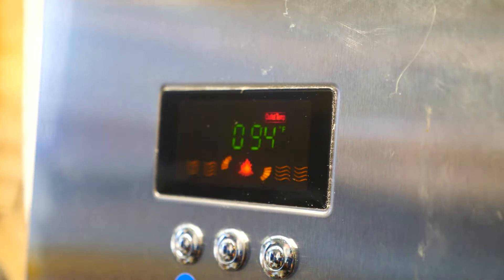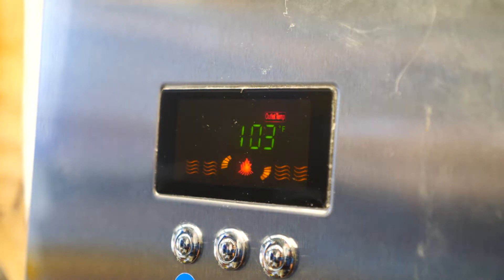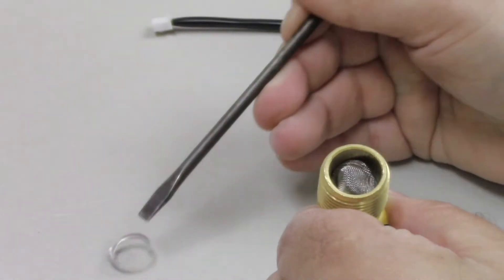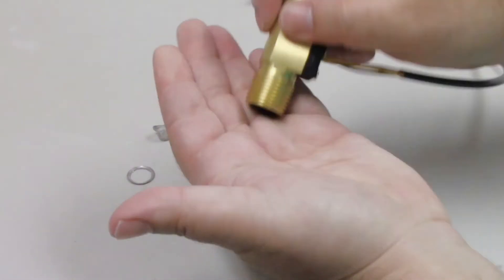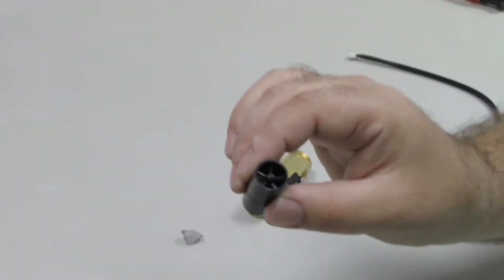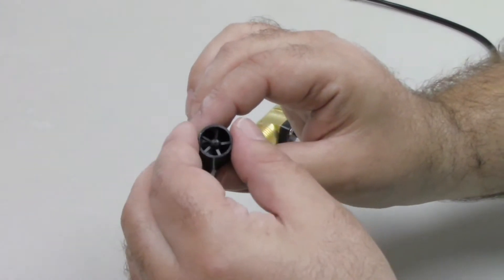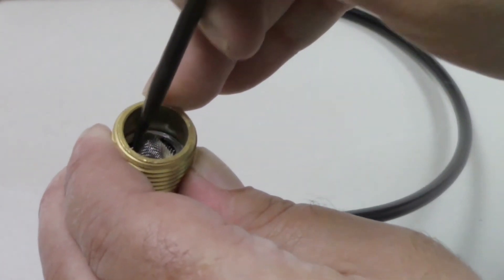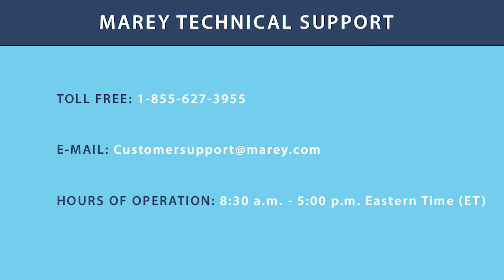ECO110 - 270: Flow Switch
How to clean or exchange the flow switch on your ECO110 through ECO270.